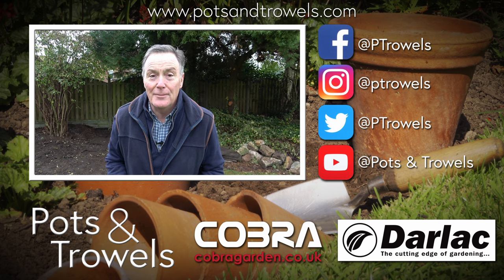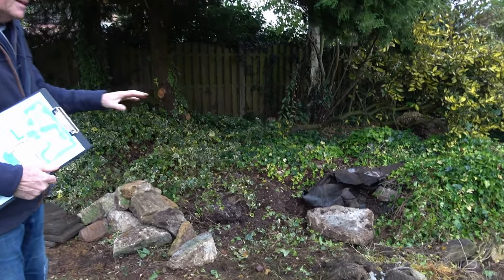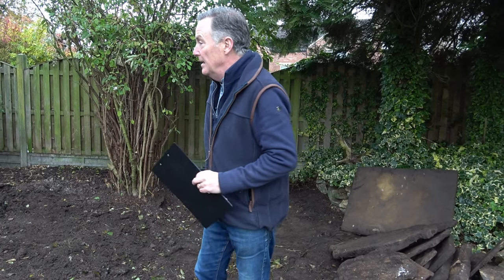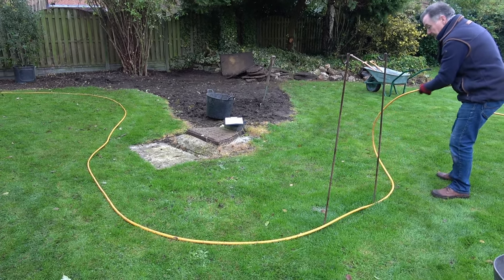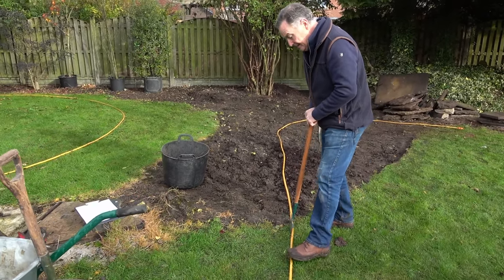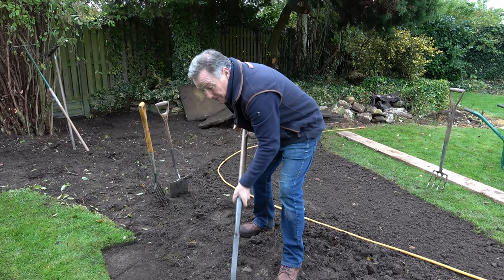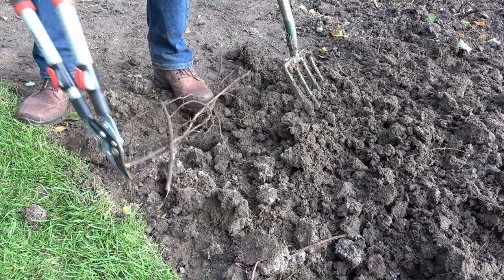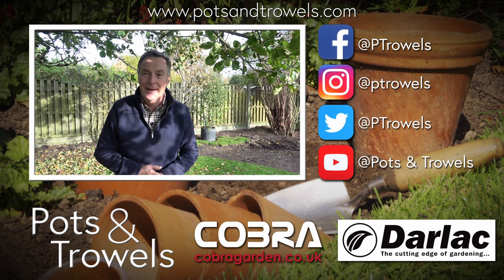How to Shape Your Garden - Pots & Trowels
We're re-shaping the back garden, creating a feature border to hide an ugly access cover which was previously in the middle of the lawn!

This video was initially titled "Shaping Your Garden" - changed Dec 5th 2023